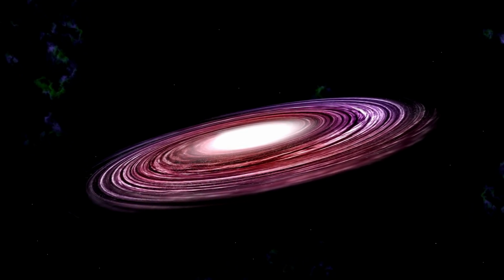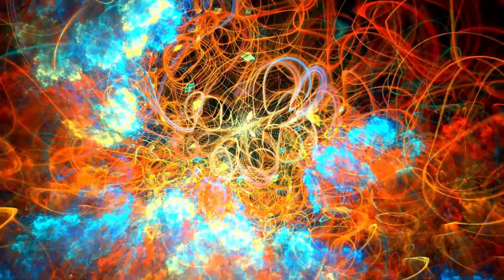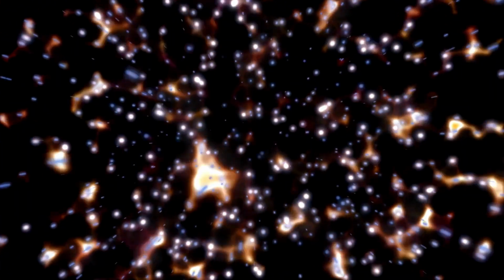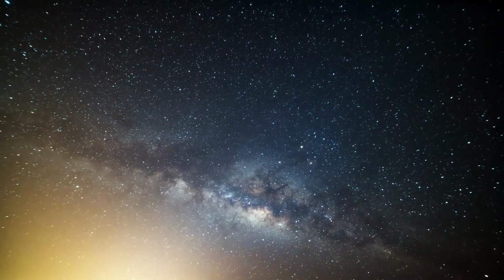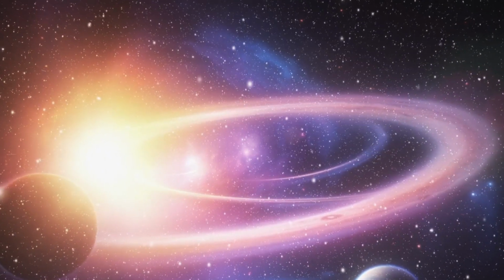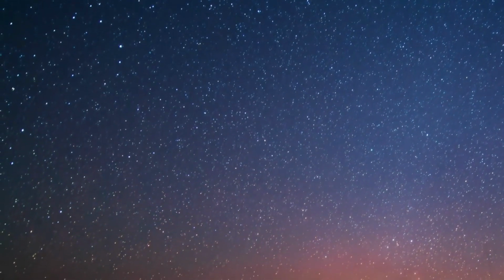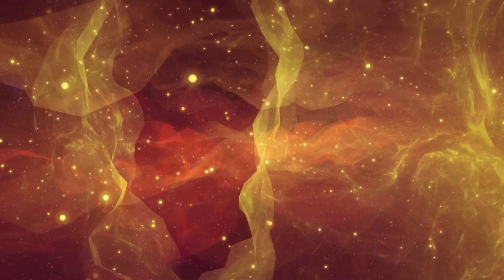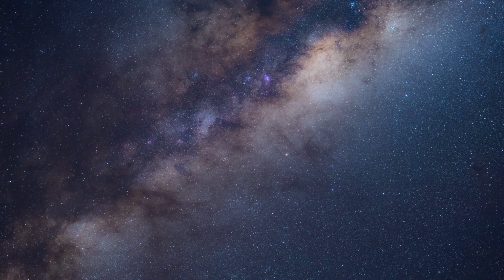Sun’s Magnetic Field is About to Flip, and There’s a Problem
🌞🚨 Breaking News: The Sun’s Magnetic Field is About to Flip – What It Means for Us! 🚨🌞

In this eye-opening video, we delve into the fascinating and complex world of solar physics to explore the upcoming reversal of the Sun’s magnetic field. Every 11 years, the Sun undergoes a dramatic magnetic pole flip, and it’s happening again soon! But what does this mean for Earth and our technology?

🔍 What You'll Learn:
How the Sun’s magnetic field reversal works
The science behind solar cycles and their impact on space weather
Potential effects on satellites, power grids, and communication systems
How increased solar activity might influence Earth’s climate and environment

Join us as we break down the science, discuss potential risks, and what you can do to stay informed and prepared. Don’t miss out on this critical update!